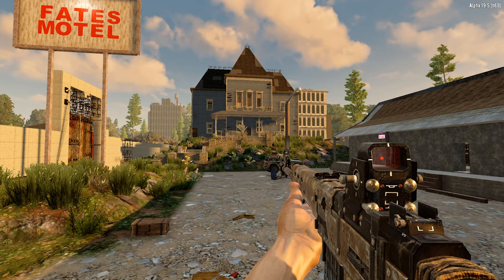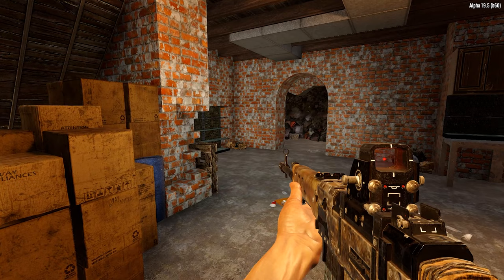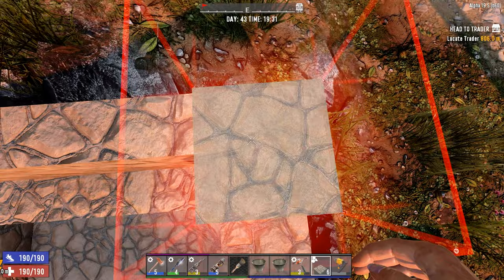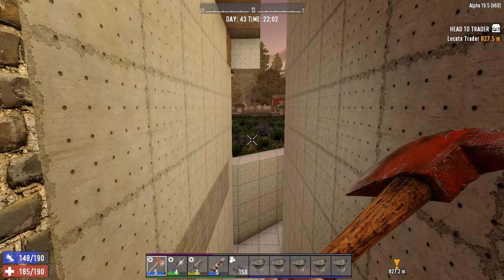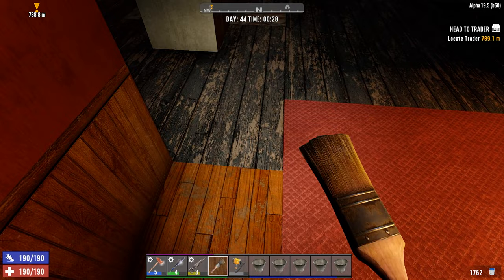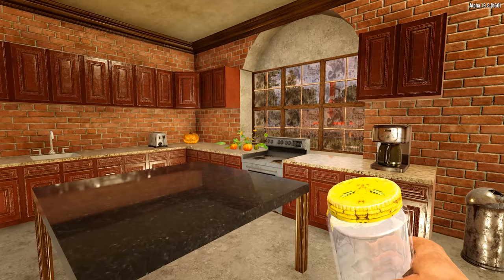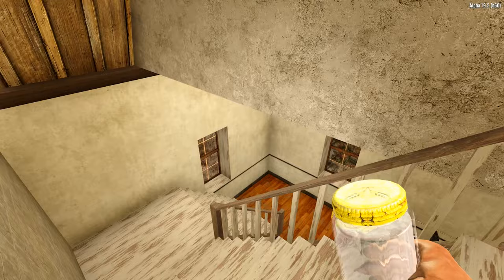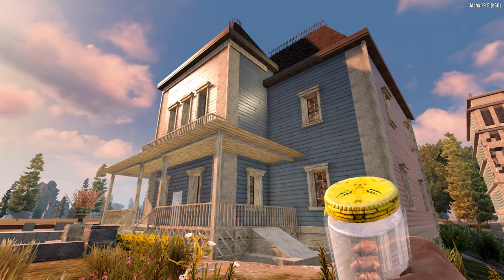Bates Mansion Restoration | 7 Days to Die | MADNESS Day 43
The Bates Motel Mansion receives a full and (I promise) non creepy renovation.